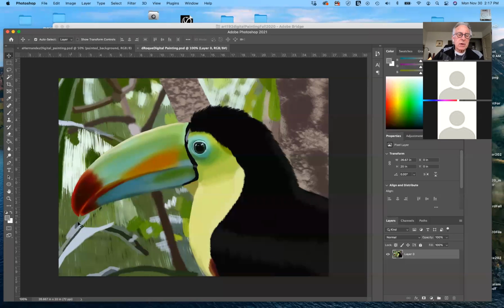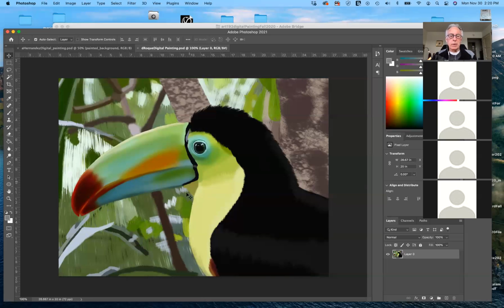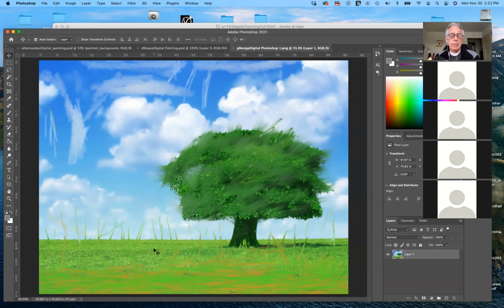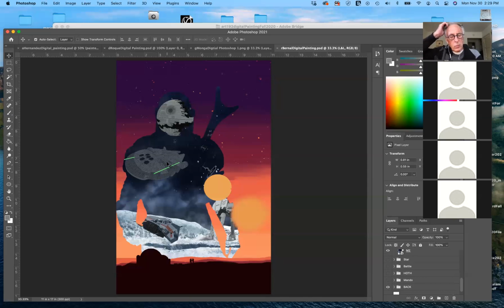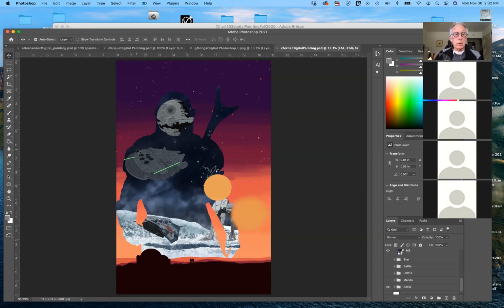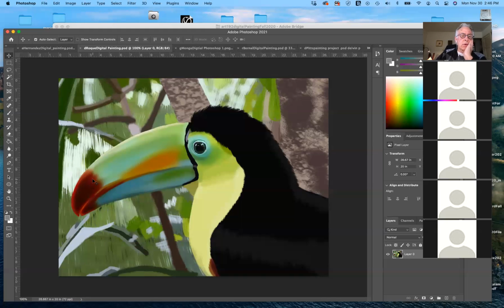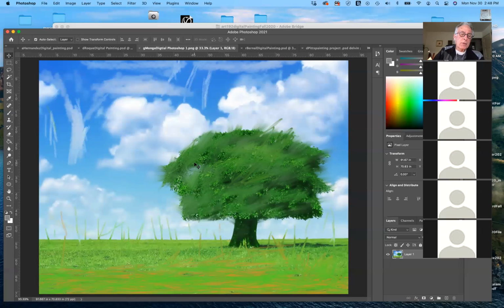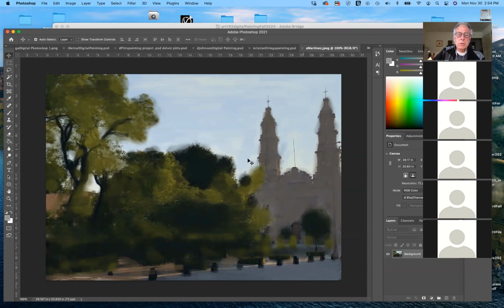Lecture 23 - Digital Painting (Critique) - Art 192 - Fall 2020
Today we discussed the digital paintings created by my students. The goal of the assignment was to take a photograph and turn it into a digital painting.